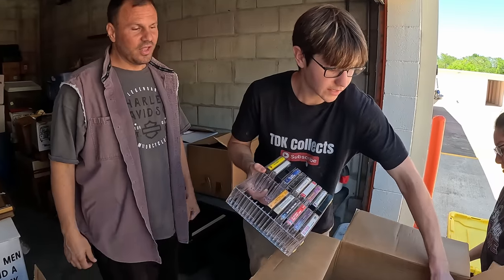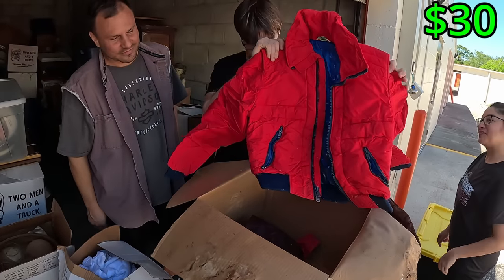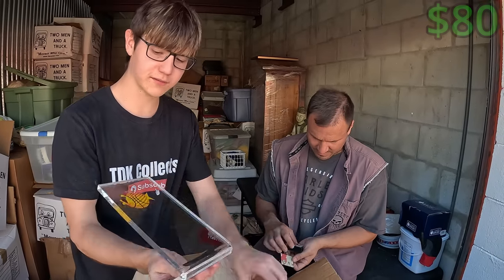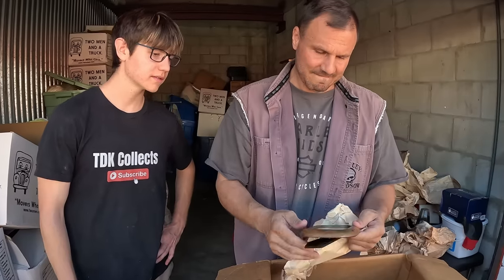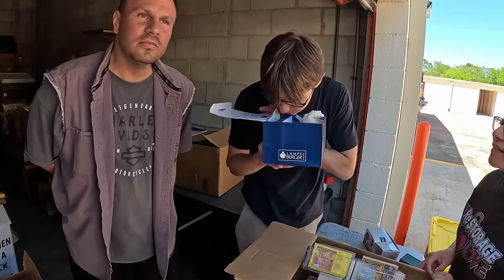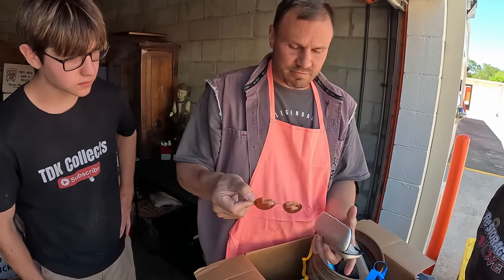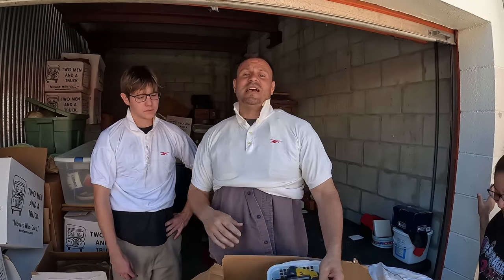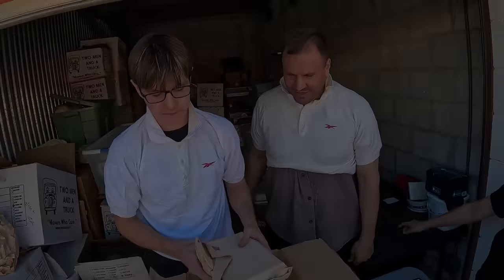Treasure Hunting With WHAT THE HALES In a FAMOUS BASKETBALL PLAYERS STORAGE UNIT!!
In this thrilling collaboration, witness the excitement and anticipation as we crack open the doors to reveal the hidden treasures that await inside.
From exclusive memorabilia to rare collectibles, each discovery offers a fascinating glimpse into the life and legacy of the basketball superstar.
eBay Store:
time-
Track: The Time by MusicArea